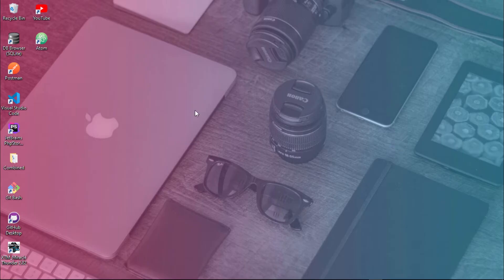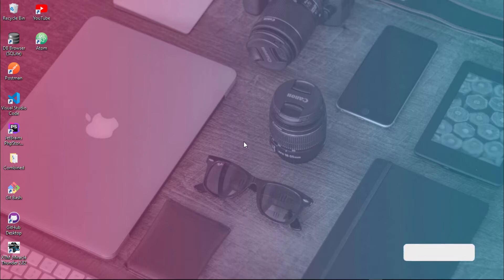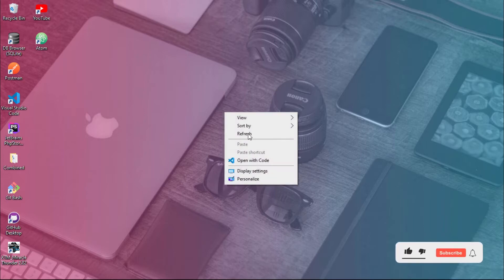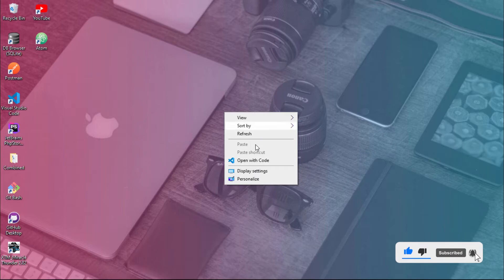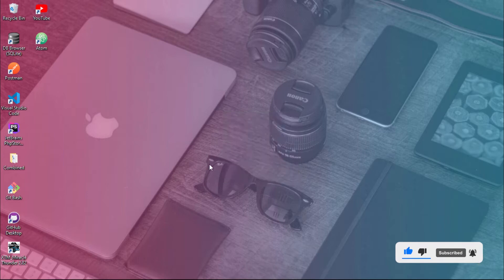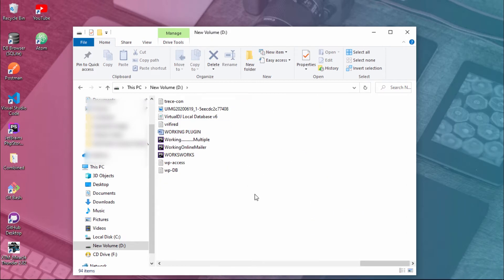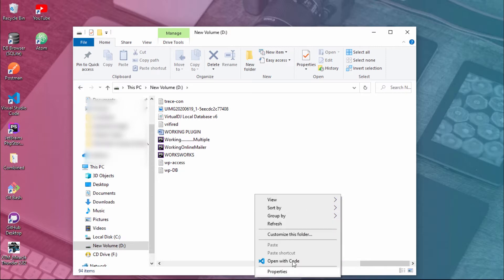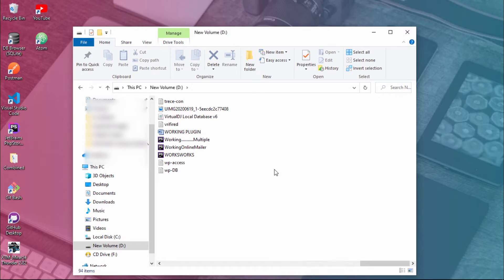[Solved] - Restore missing create New folder in windows 10 / 8 / 7 | Right Click or CTRL + SHIFT + N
This video we will see how you can fix creating directory or folder in window 10 / 8 / 7 when it was not worked.